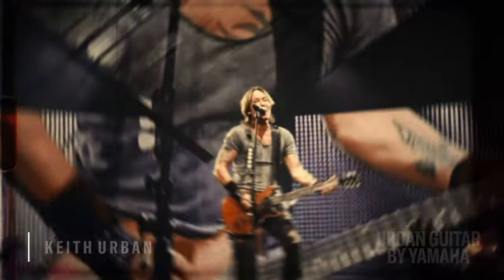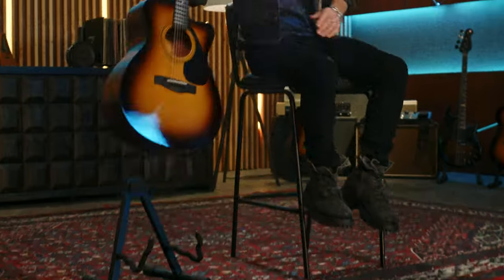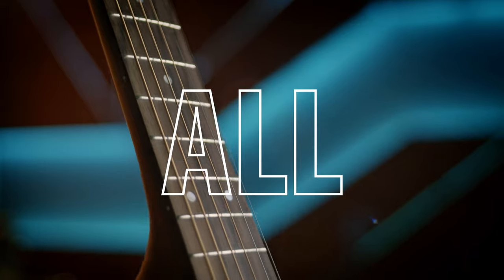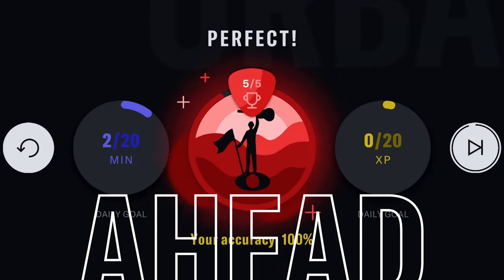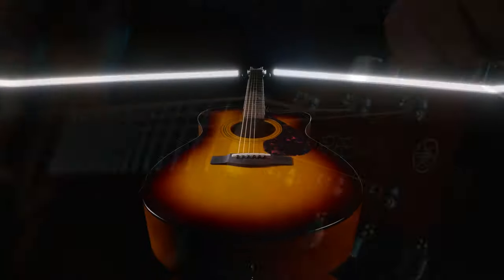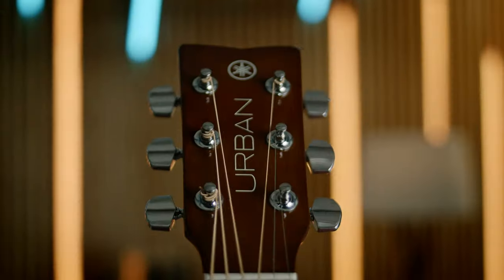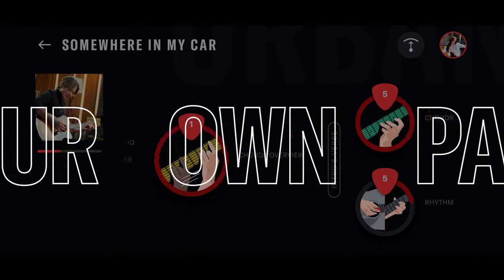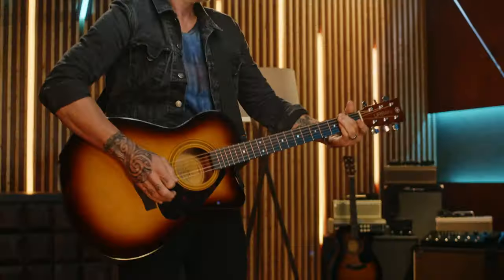URBAN Guitar by Yamaha | Overview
World-renowned recording artist Keith Urban has teamed up with Yamaha to bring you a new guitar-
and-lessons experience unlike any other.

Built specifically for beginners, the URBAN Guitar by Yamaha includes everything you need to start playing; an acoustic guitar, interactive lessons app, URBAN strap and picks.

• A finely crafted acoustic guitar
• Essential accessories including picks and strap
• An immersive app featuring lessons curated by Keith himself

Both Keith and Yamaha share a passion for empowering people to play music. Working together, we minimized the pain points beginning guitarists face – and maximized the sheer joy of playing. The results are in the URBAN Guitar by Yamaha.